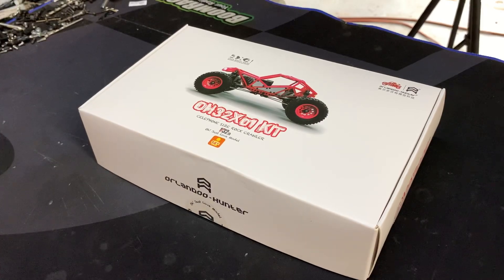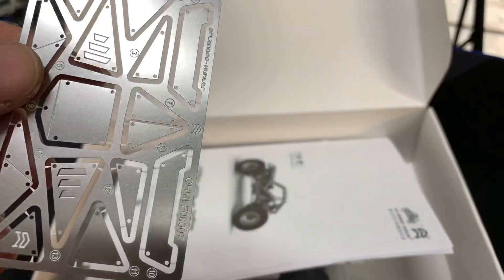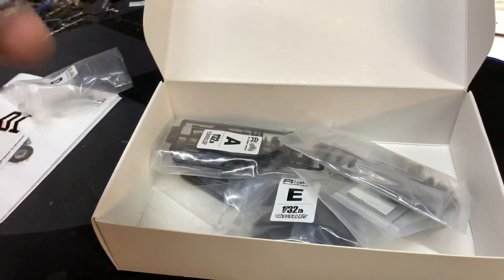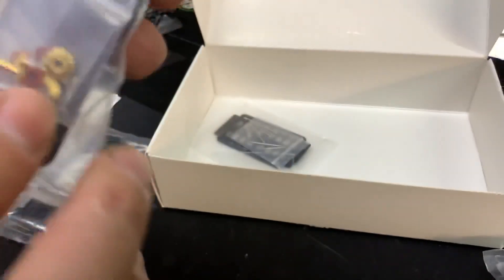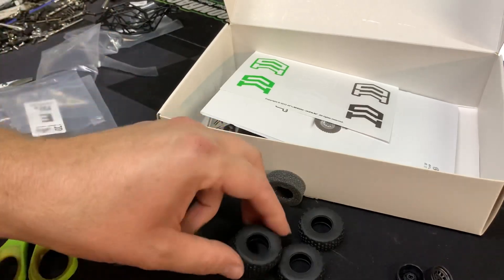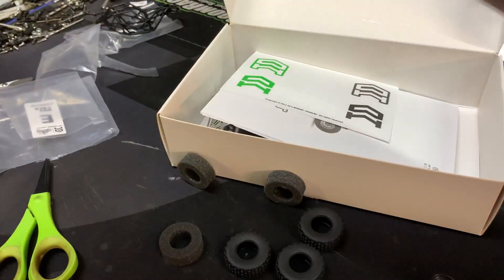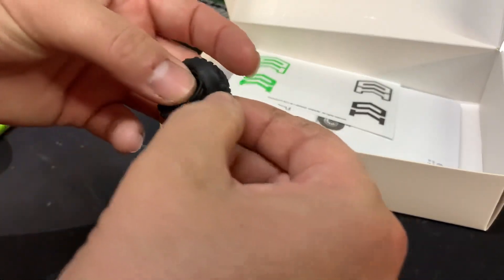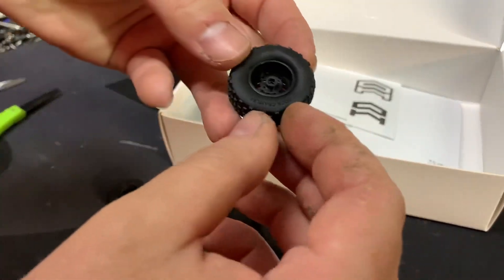UNBOXING - Orlandoo Hunter 1/32 Bouncer (Super Tiny)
Today we unbox the newest release from Orlandoo Hunter. Its their Bouncer. This thing is super tiny. Its 1/32 Scale. Going to be a fun build for sure.